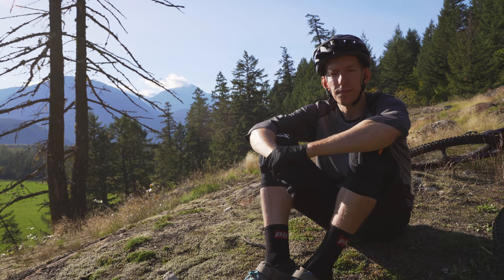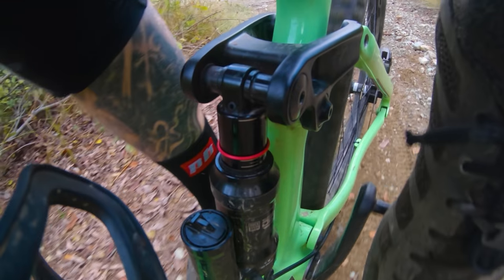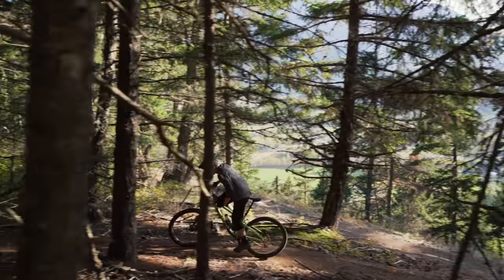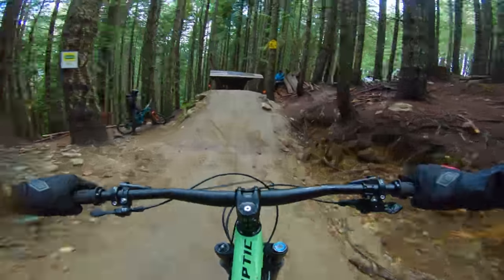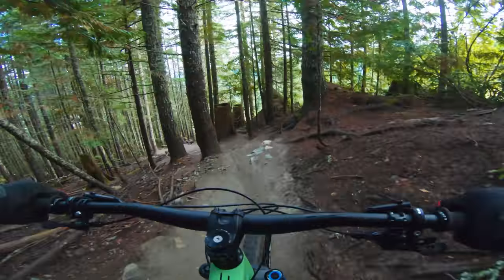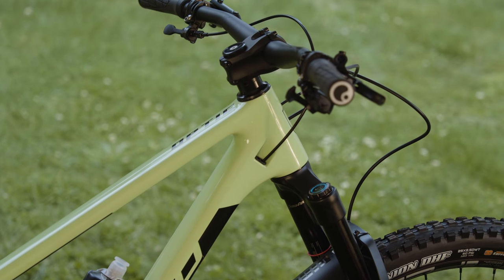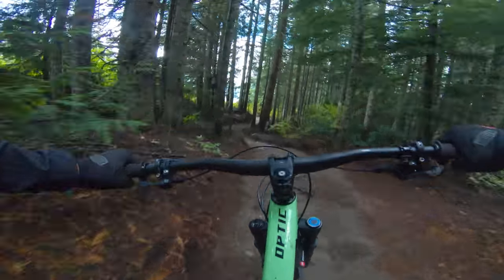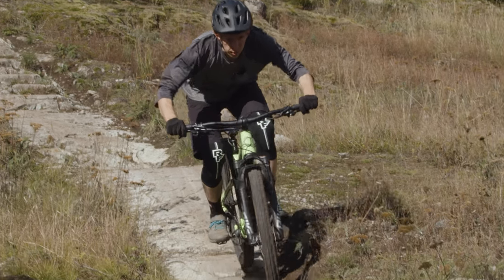2020 Norco Optic Review: Short on Travel, Not Capability | Pinkbike Field Test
The all-new Optic is what happens when you make fun the main priority by combining smart geometry with short travel.

The 2020 Pinkbike Field Test is presented by Race Face apparel & pads, Giro helmets, & Sierra Nevada.